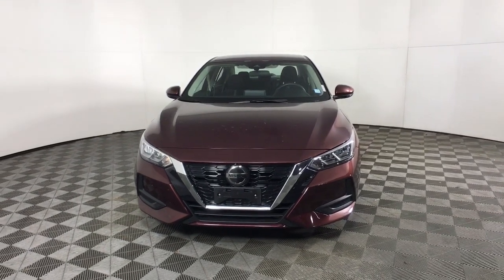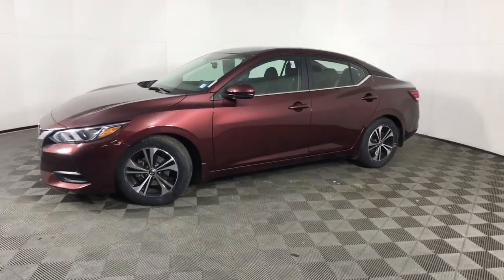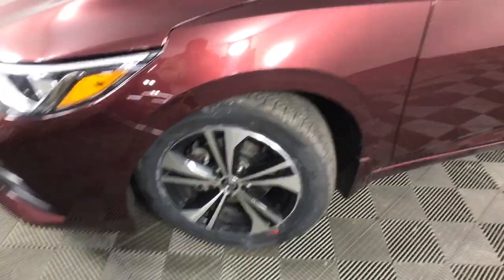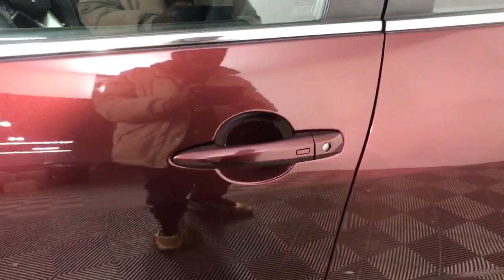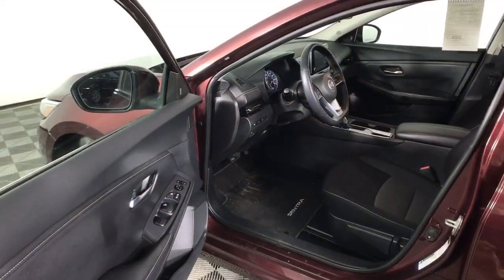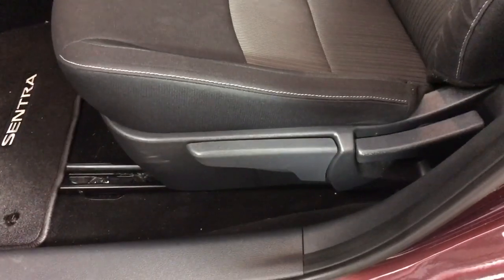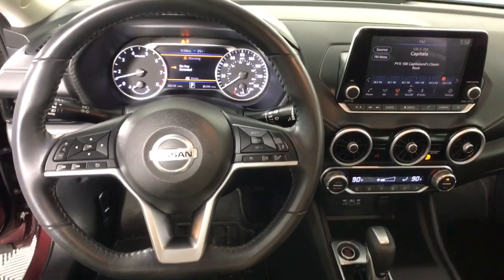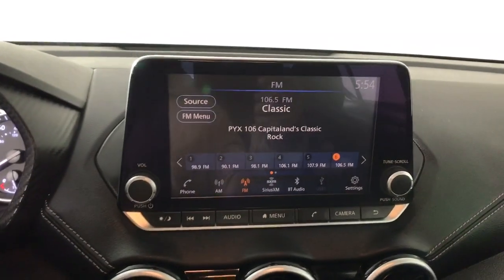2020 Nissan Sentra Albany, Colonie, Latham, Johnstown, Glens Falls, NY 3231067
Rosewood Metallic Used 2020 Nissan Sentra SV available in Albany, New York at Destination Nissan. Servicing the Colonie, Latham, Johnstown, Glens Falls, NY area.

Destination Nissan
770 Central Ave